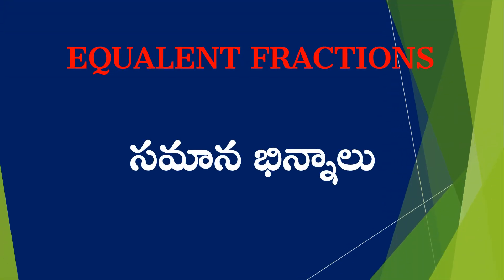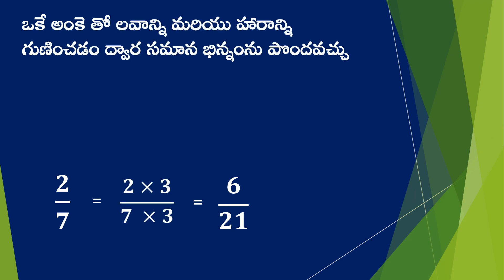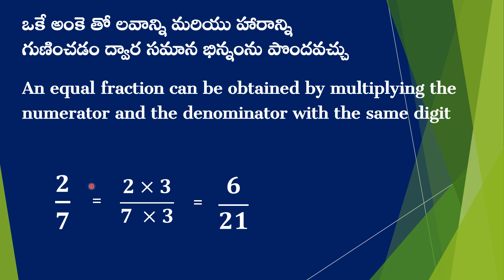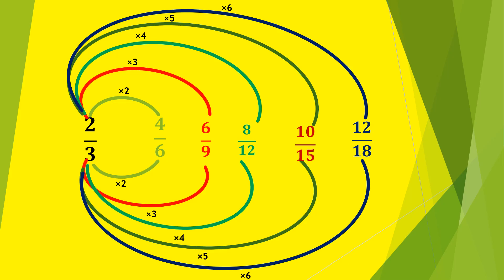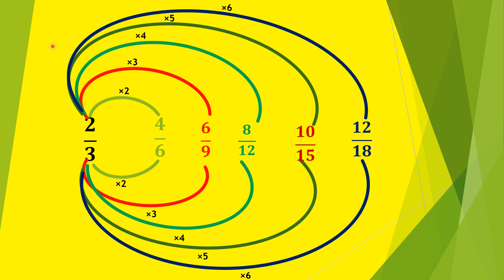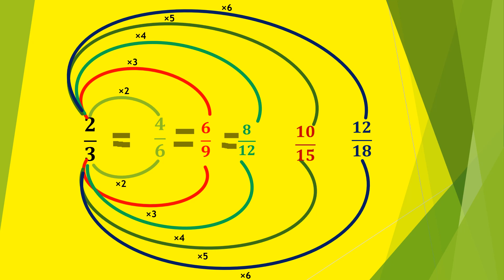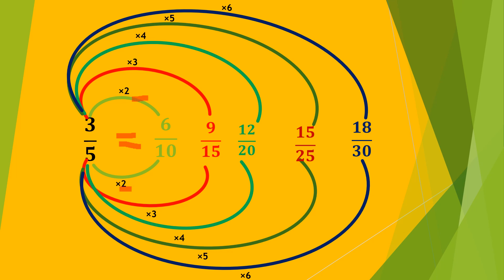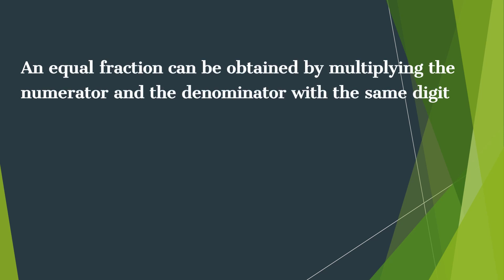equalent fractions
my maths fractions